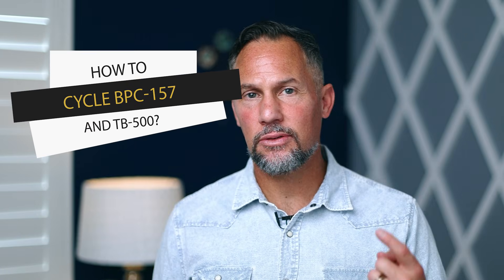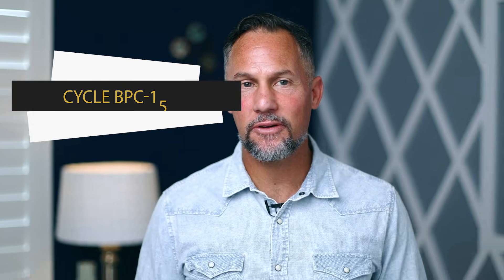How To Cycle BPC-157 And TB-500?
Curious about how to properly cycle BPC-157 and TB-500? In this video, we break down what these peptides are, the core fundamentals you need to know, how long to use them safely, and key considerations before starting.

Regan Archibald

00:00 Intro & Summary
00:33 What Is BPC-157
01:57 The Problem With Peptides
03:01 What You Need To Consider
05:03 Core Fundamentals Of These Peptides
07:58 What These Peptides Do
09:52 How Long To Use It Safely
10:18 FREE Gift